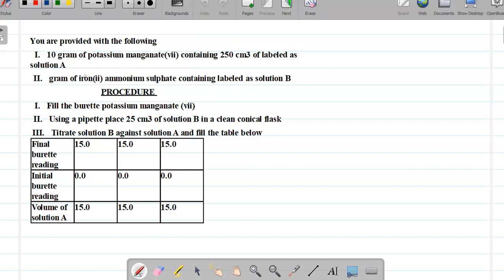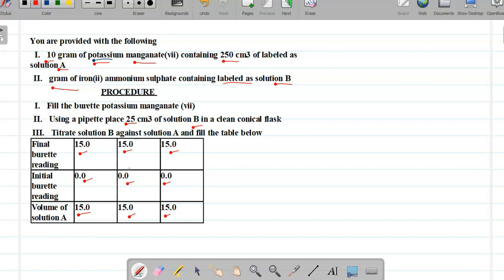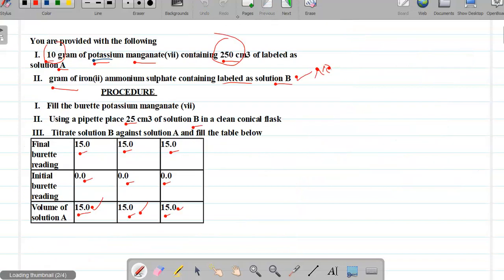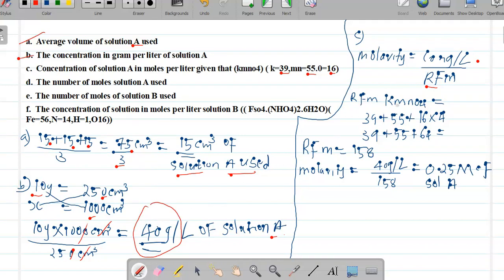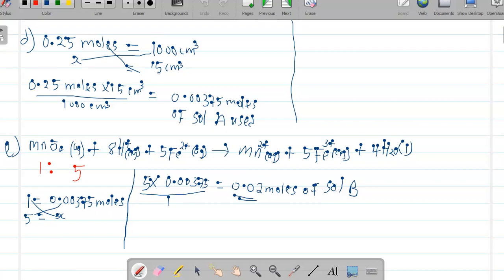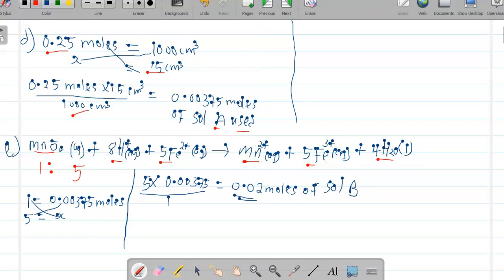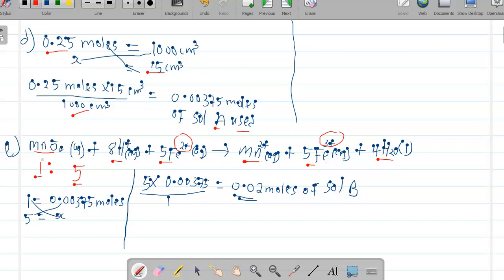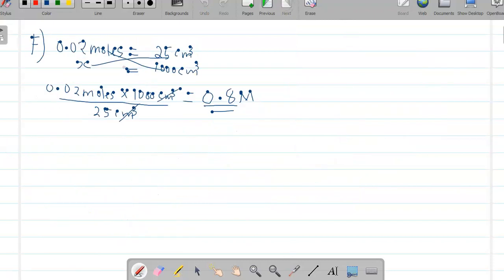Redox titration lesson 34